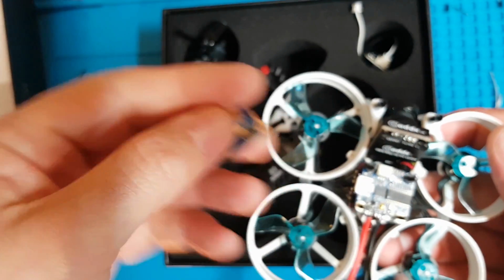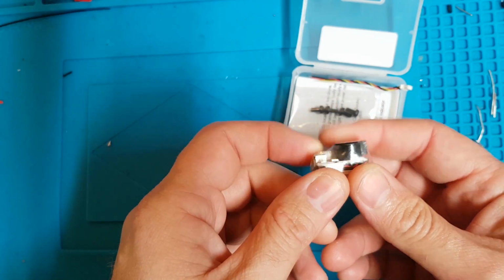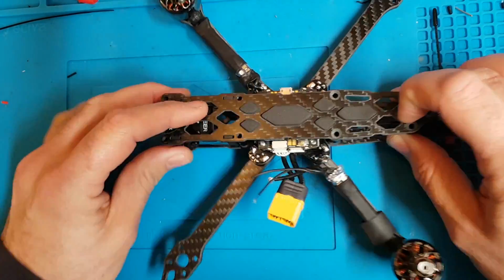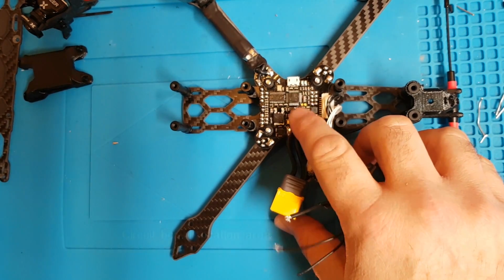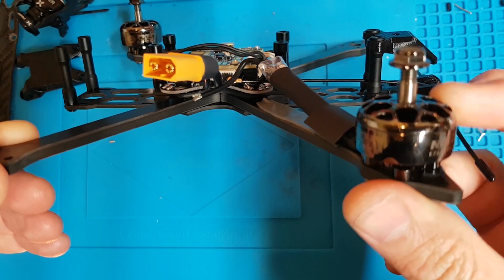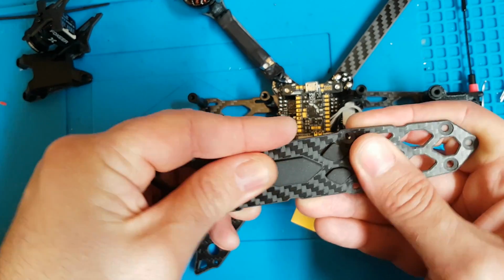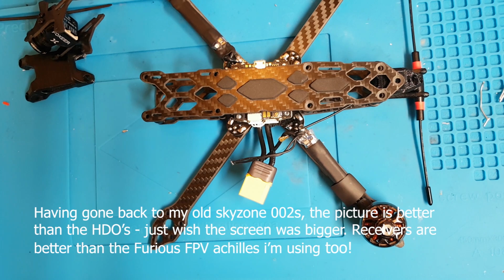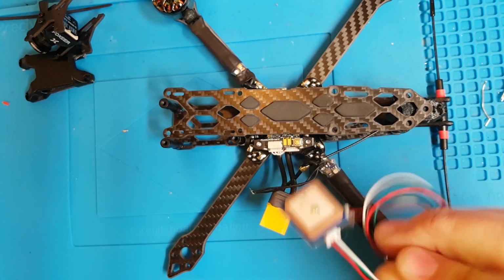Killing the Iflight Cinebee / Petit Soldat SX218 + Waffle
Ok, so the cinebee did look promising. I've let myself down, the Queen, and the Cub Scout Law...

Drone-fpv-racer is pretty handy if you're in the UK too. Great range, and they actually have 6s batteries in stock (plus the shipping is cheaper than in the UK if you spend a bit).

Iflight Cinebee (lol)

Iflight Slick slim 50amp blheli_32 escs

or Banggood

BN220 GPS

Flywoo 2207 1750kv (damn kiss made these sound sweet!)